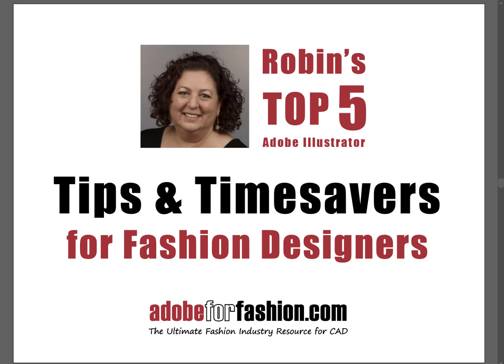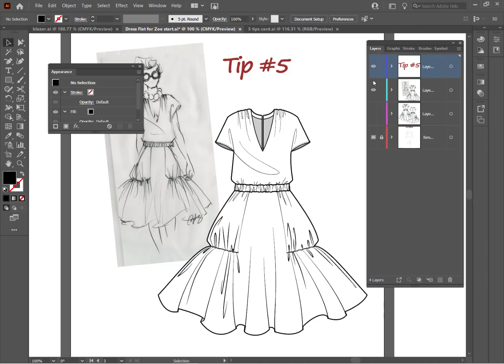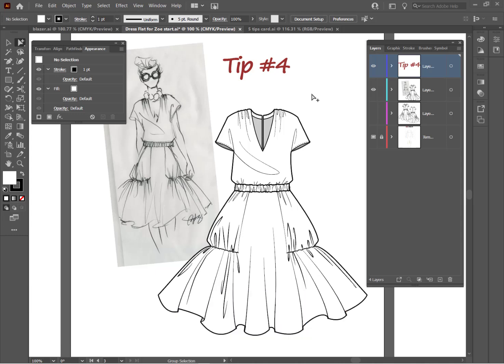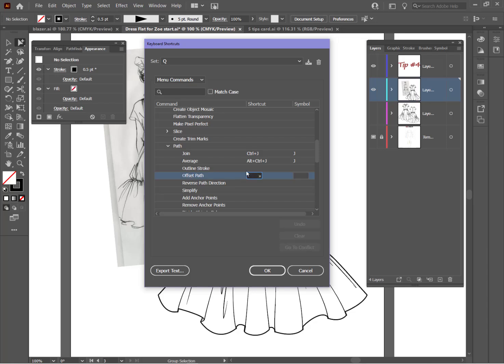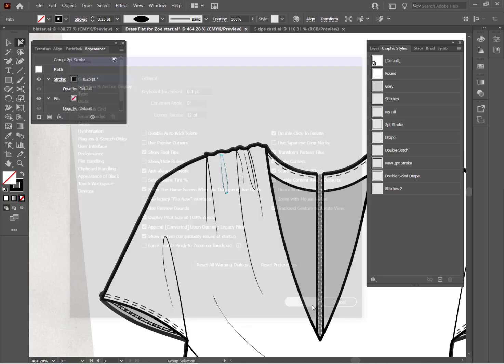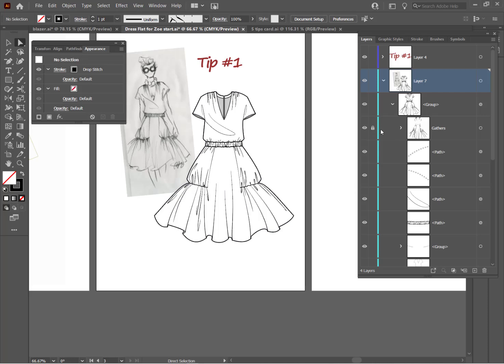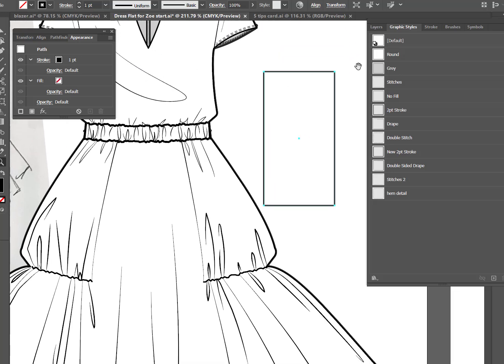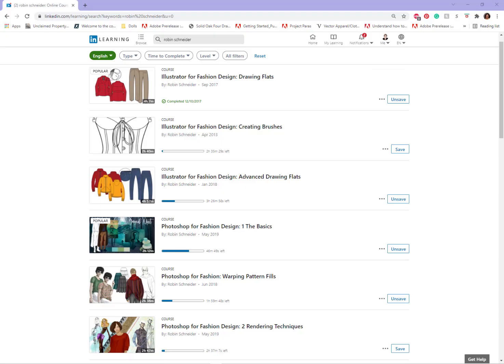Top 5 Adobe Illustrator Tips and Timesavers with Robin Schneider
How to find Robin on the internet!

It's another video from the Queen of Adobe for Fashion, Robin Schneider! Here she goes over her favorite time-saving tips for fashion designers and illustrators working in Adobe Illustrator. Yes, learning each step and setting things up takes a tiny bit of time but the time and headaches you save in the long run are well worth it!